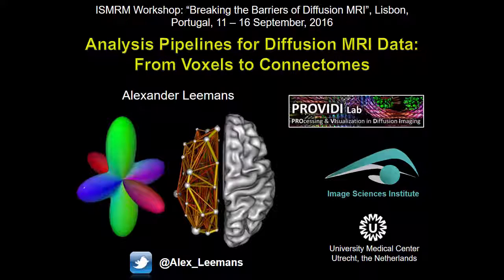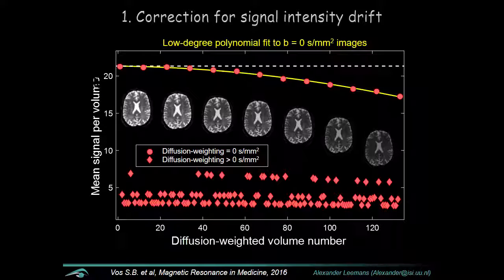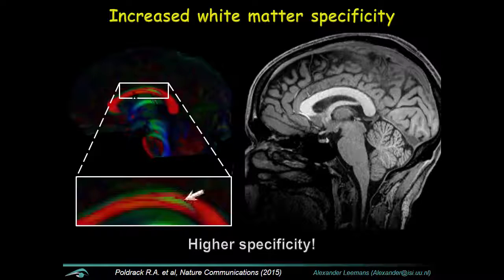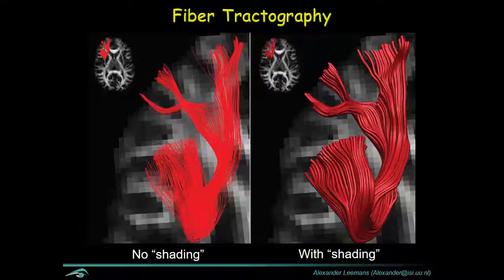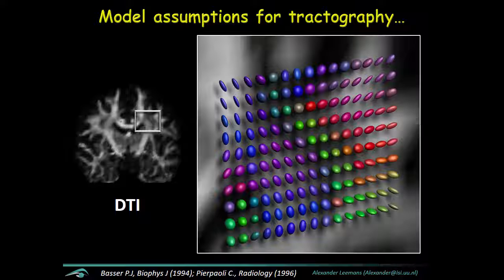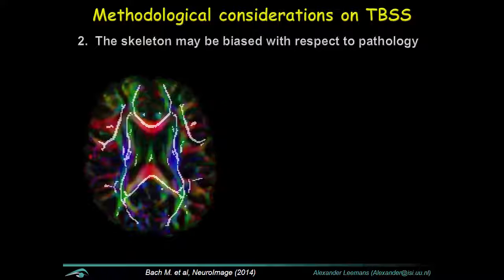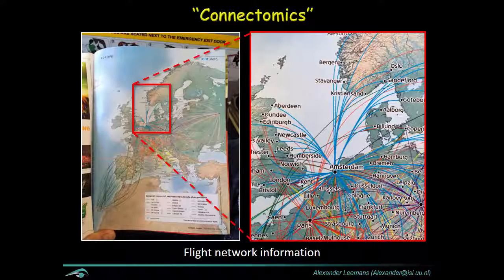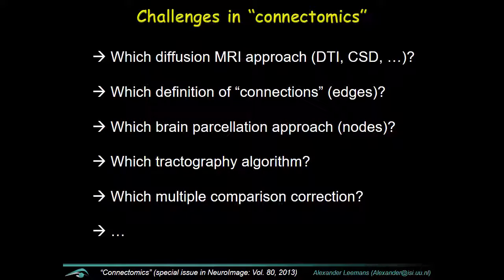Analysis Pipelines for Diffusion MRI Data: From Voxels to Connectomes, Alexander Leemans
Analysis Pipelines for Diffusion MRI Data: From Voxels to Connectomes
Alexander Leemans
ISMRM Workshop on Breaking the Barriers of Diffusion MRI, 12 September 2016